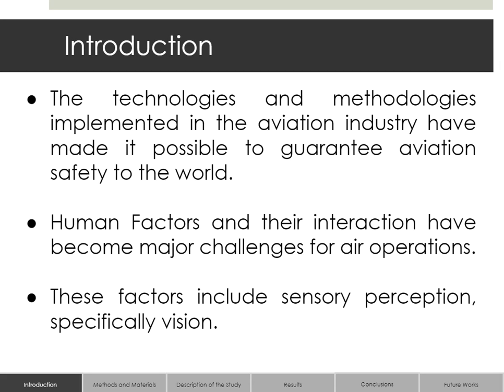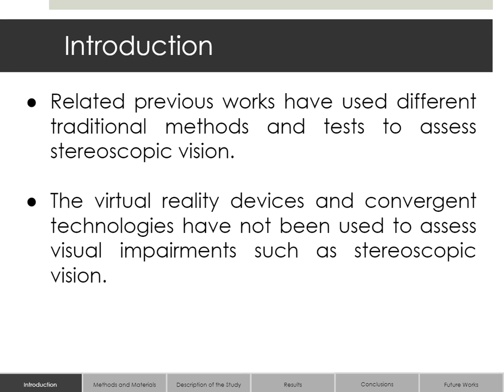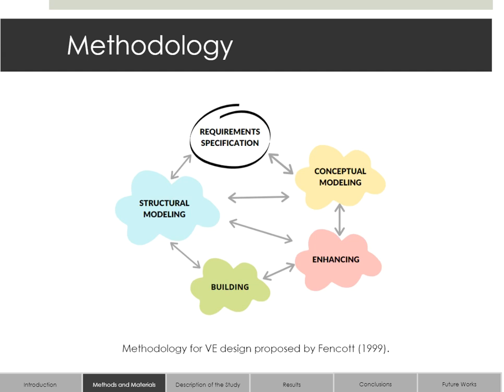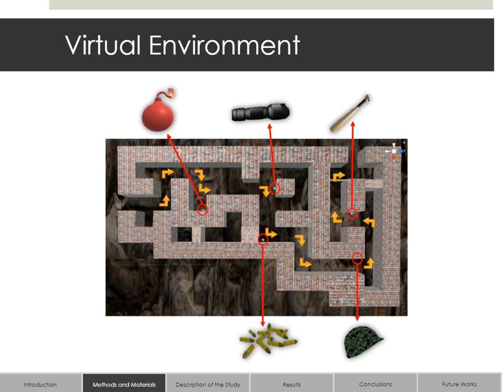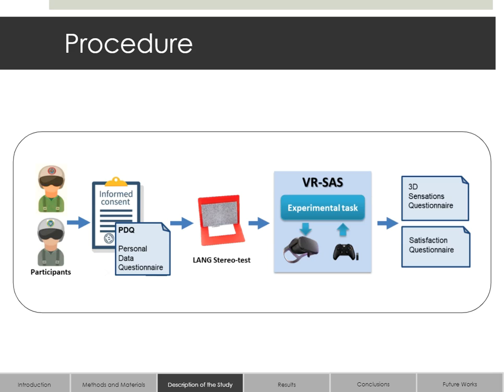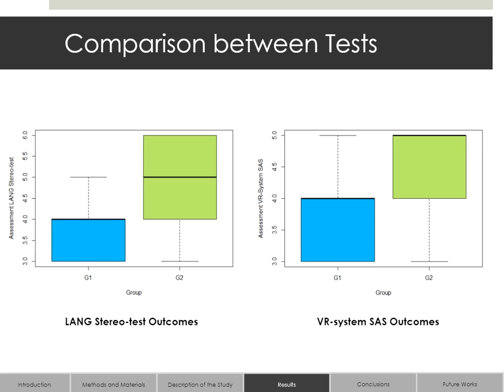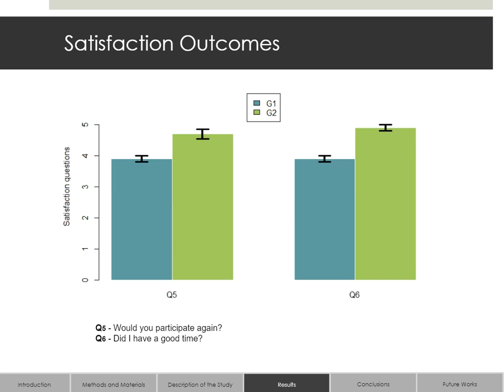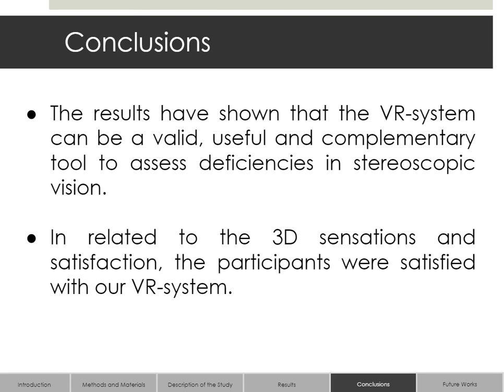A VR-system to assess Stereopsis with visual stimulation: A Pilot Study of System Configuration